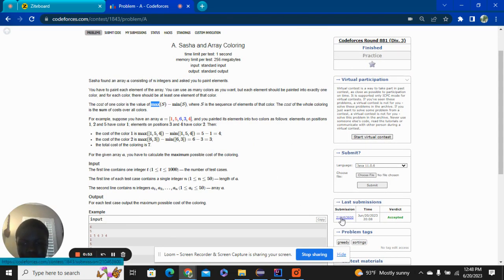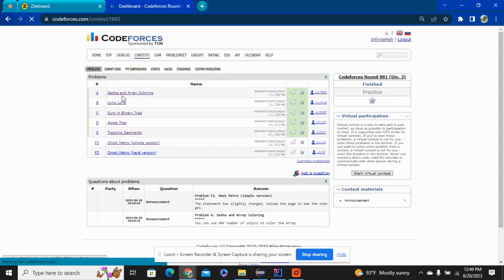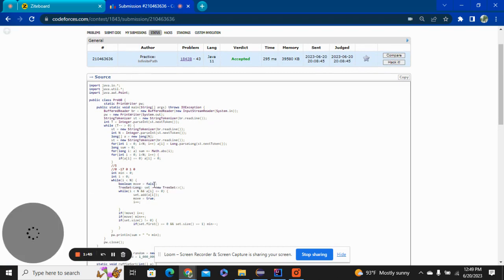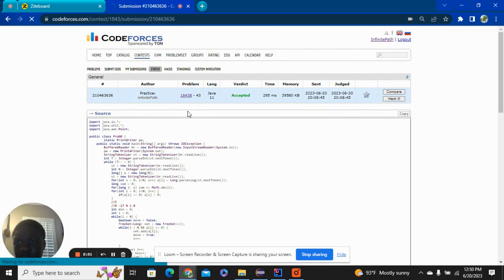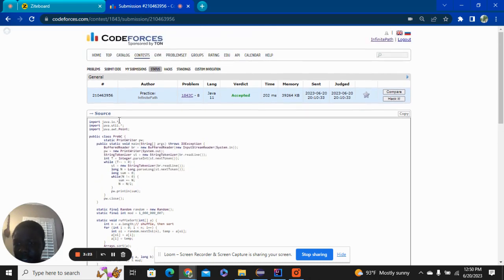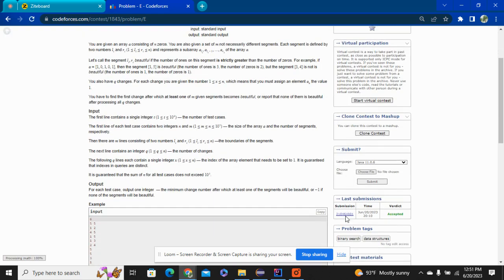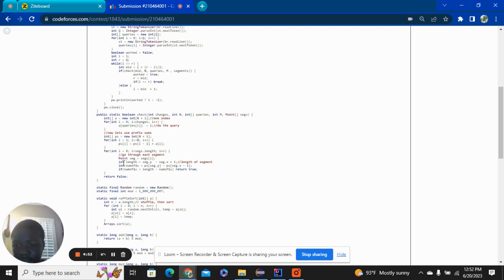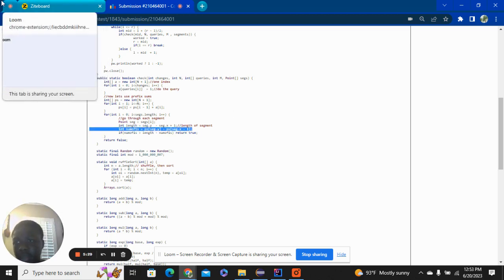Quick Solutions (A - E) for Codeforces Round 881 (Div 3)